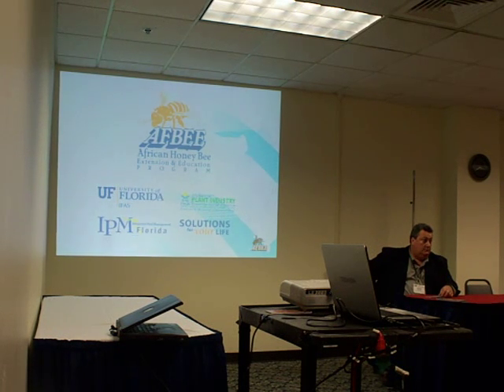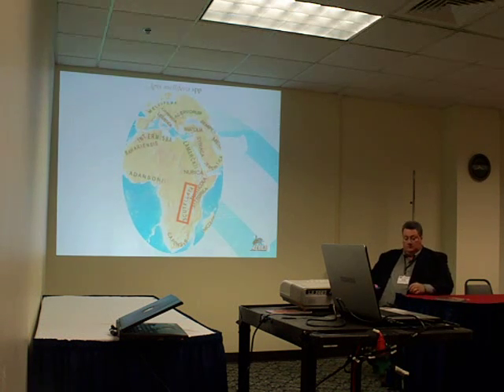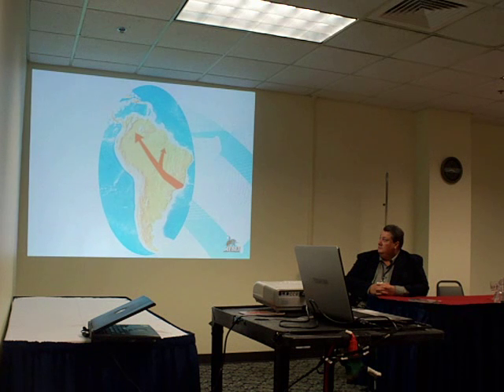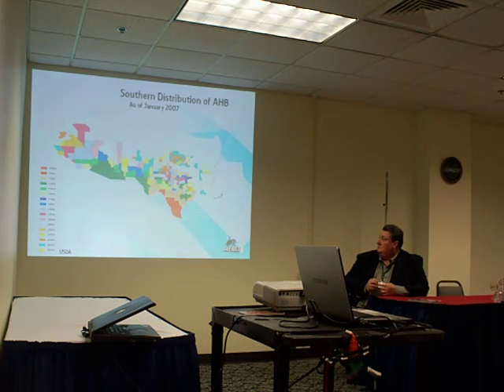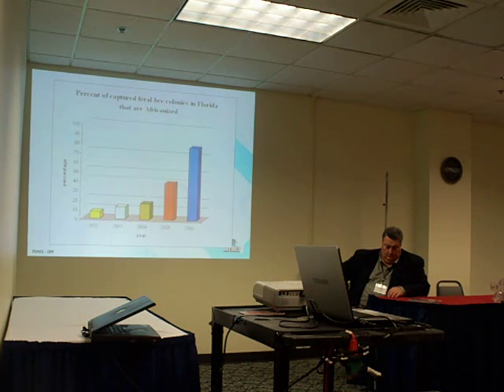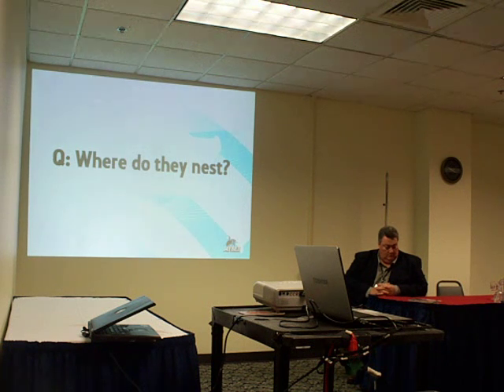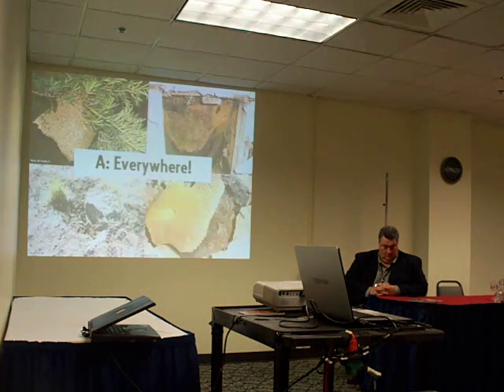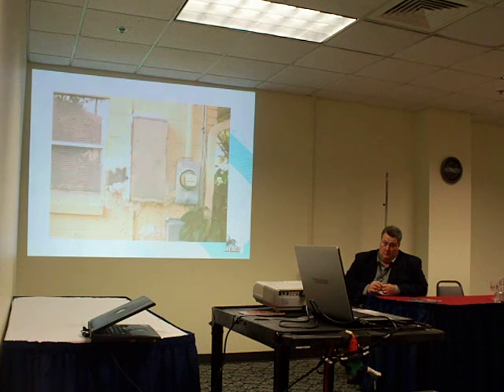Africanized Honeybees 1/3 David Westervelt,Florida Apiary research,Georgia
Africanized Honeybees, David Westervelt,Florida Apiary Ag research,talks about African Honey bees entering Florida and what to do about it at Georgia Farm Bureau meeting in Jekyll Island Georgia 12/09 John Pluta georgiabees.com